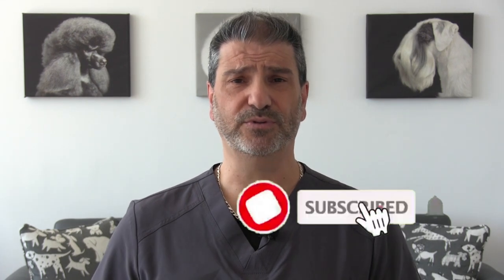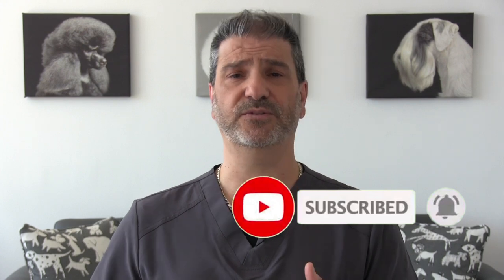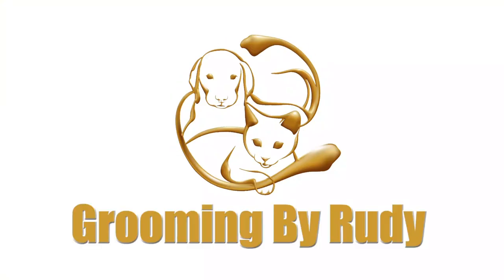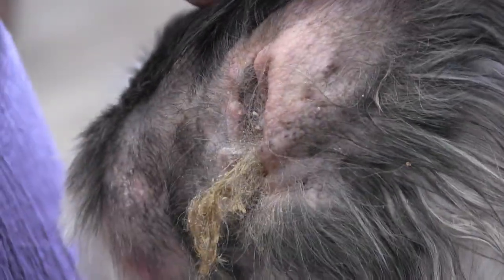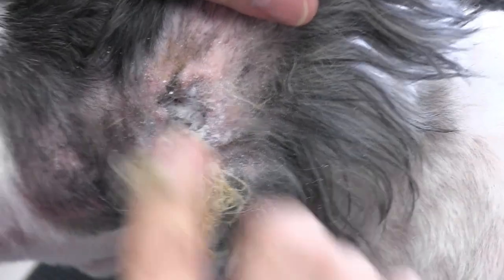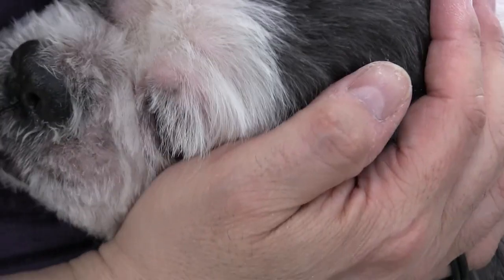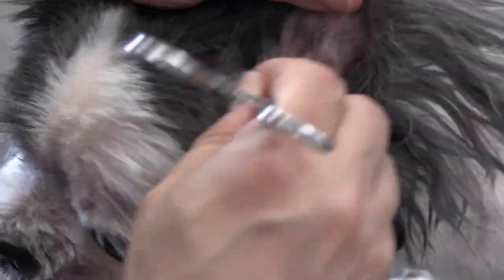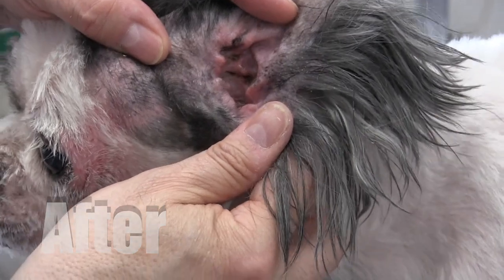Pet Ear Cleaning | Pro Grooming Tutorial !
In this video we show you a quick tutorial on how to remove built up wax and debris out of your pet's ears! Always exercise caution when attempting anything like this. If you do not feel completely confident in your abilities to achieve this, PLEASE leave it to the professionals to help avoid injury.